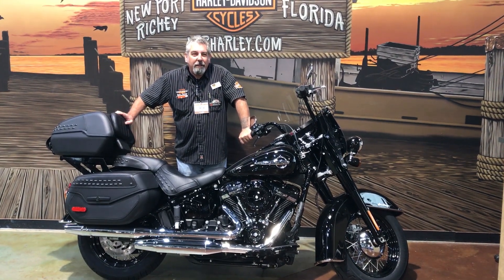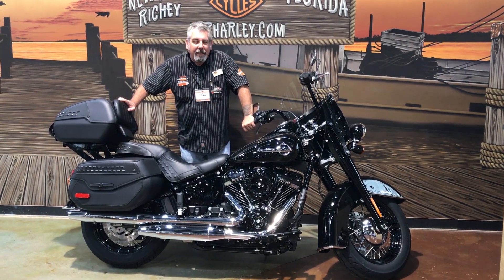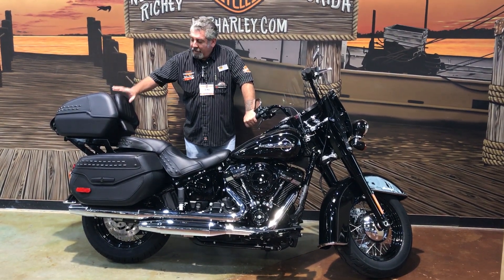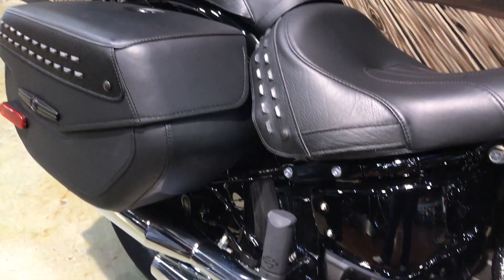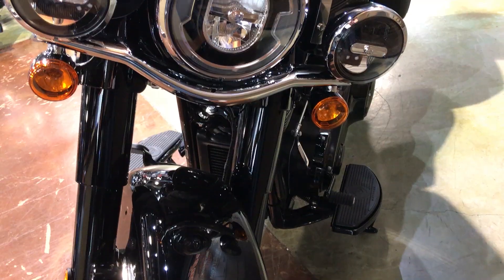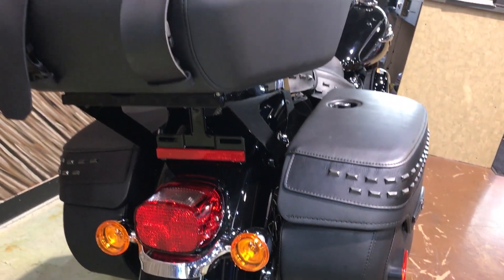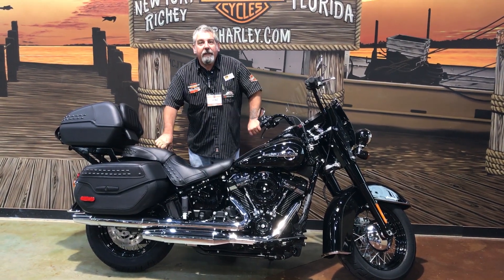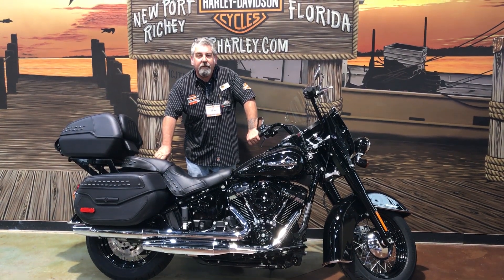2018 Harley Davidson Softail Heritage Classic for sale in Florida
2018 Harley Davidson Heritage Softail Classic for sale in Florida USA For more information on 2018 115th Anniversary Dates, Models, rumors, lineup, release date, Price, Colors, Specs and Reviews click on link below or call Harley Davidson of Tampa fl

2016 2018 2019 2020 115 dates harleyavidson  harley davison